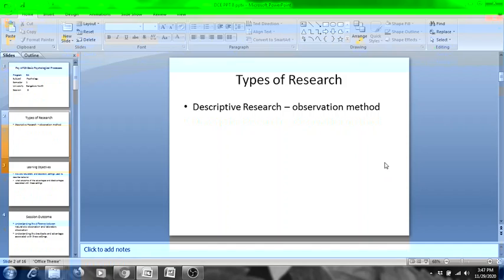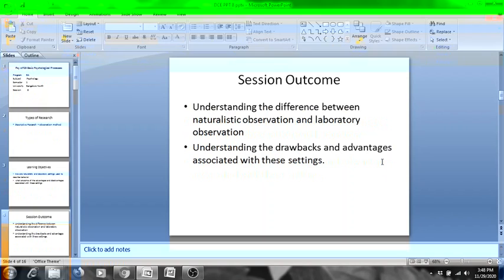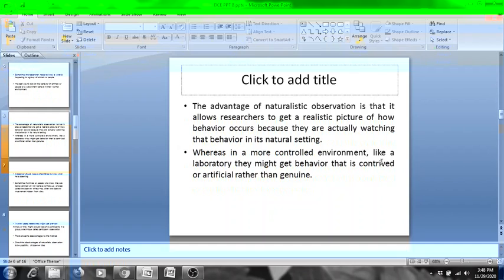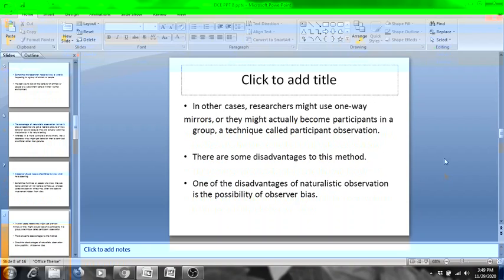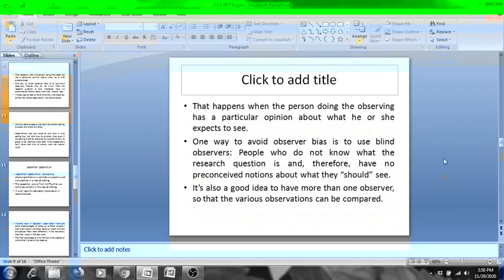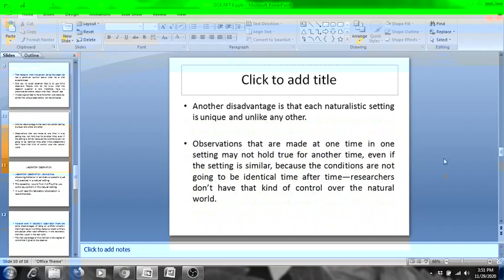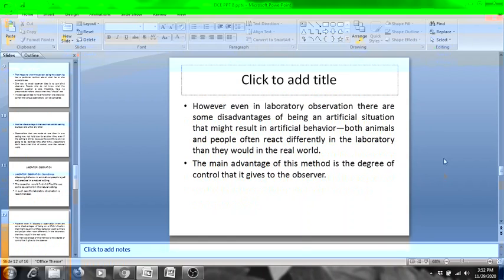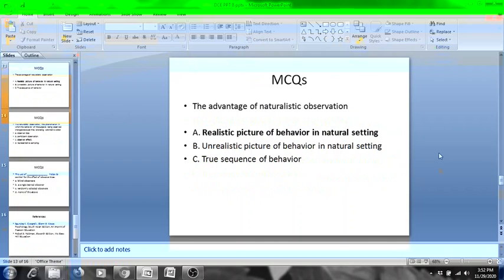Basic Psychological Processes Session 8 - Types of Research